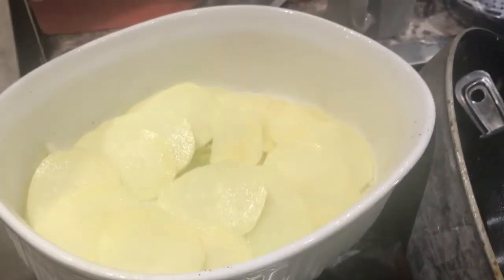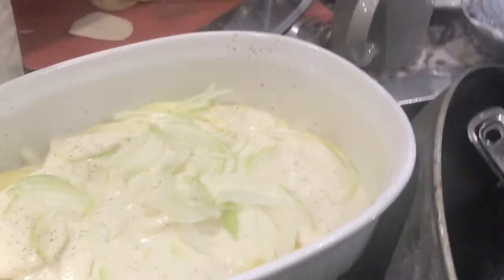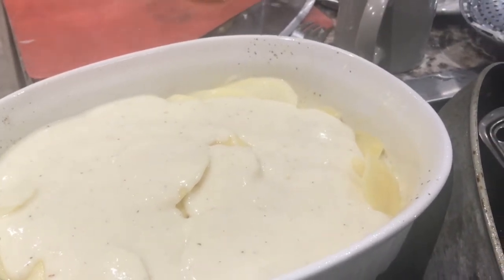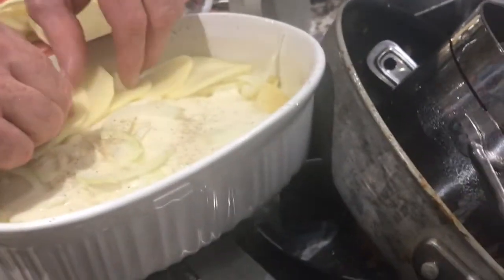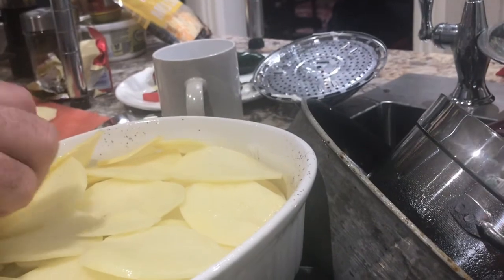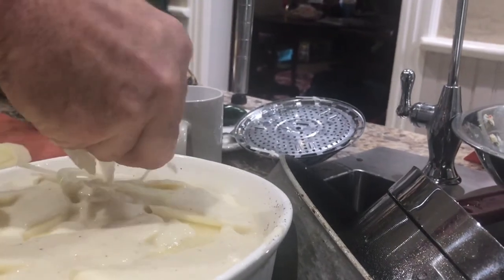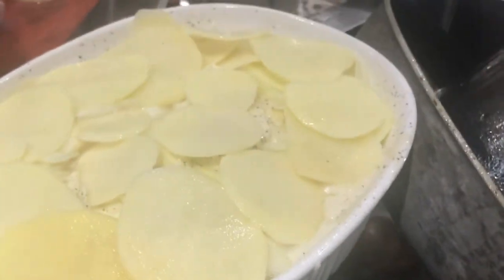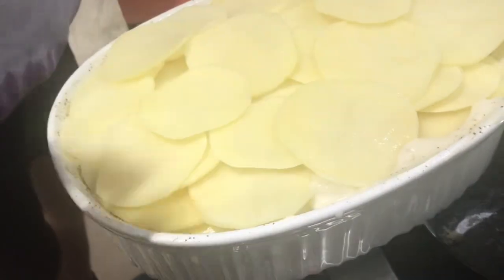SCALLOPED POTATOES | HUSBAND OWN RECIPE |pinaywifeincanada vlog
scalloped Potatoes

Hello sa lahat todays video luto muna C hubby.  Ng scalloped Potatoes sana magustuhan n’yo napaka simple lng po ng ingredients  kayang kaya n’yo po gawin lalo na yung mahilig sa Potatoes

Ingredients :
Potatoes
Garlic
Salt
Pepper

Sauce:
Milk
Cream
Nutmeg
Salt
Pepper

God bless